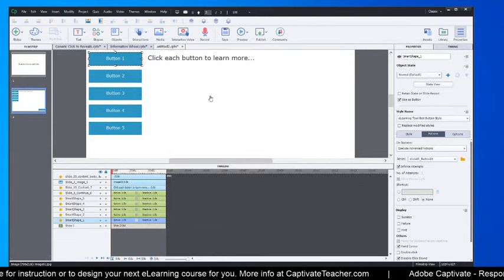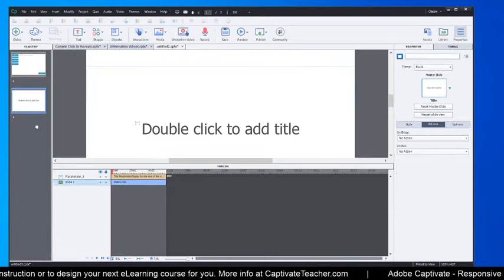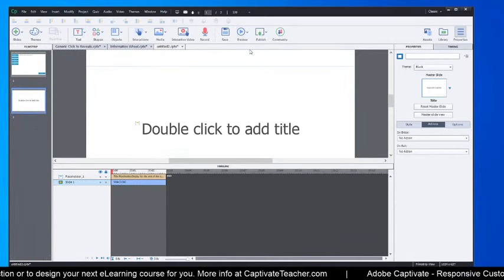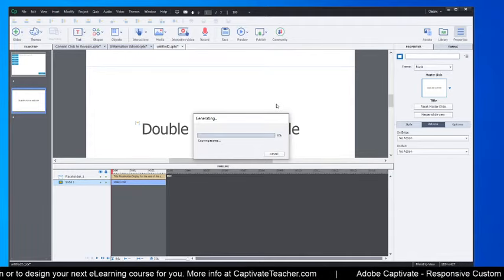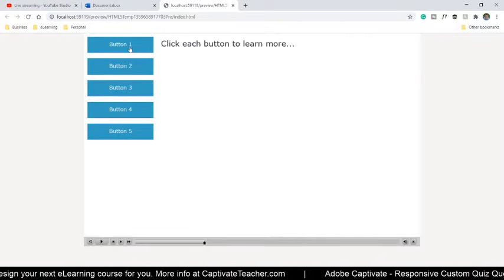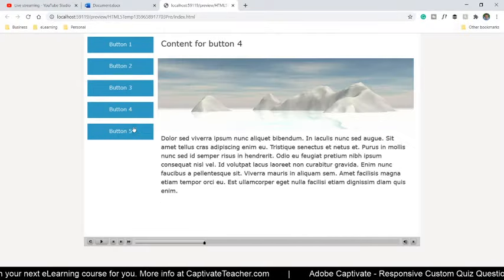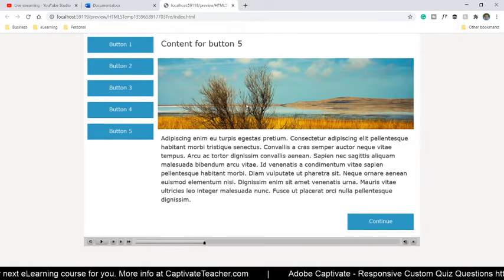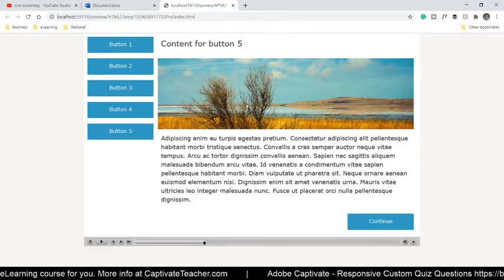Build Your eLearning Tool Belt - Previously Recorded eLearning Livestream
During this Livestream we will be discussing how to build an eLearning tool belt, a phrase you may hear me say from time to time. This eLearning Live Stream is exclusive to my YouTube members. The recorded version is made available to my YouTube channel after the recording has been made. Become a member of my YouTube channel and you get to participate in the live version of these videos. You will get to ask me any questions you have about eLearning and Adobe Captivate Classic and I will answer them live and demonstrate solutions to the issues you are facing using this sometimes confusing software.